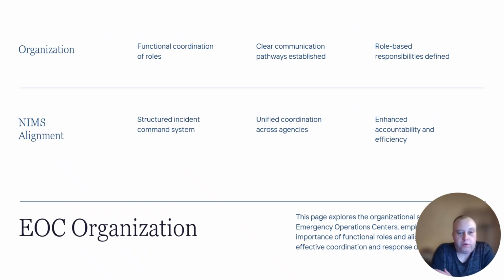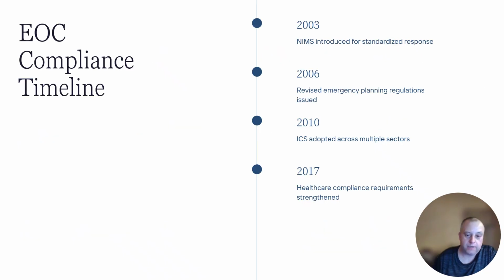Paul Bujak Presentation Centers Purpose, Role, and Interaction